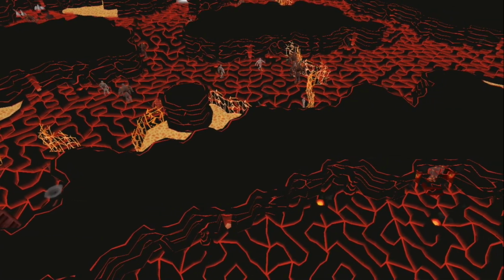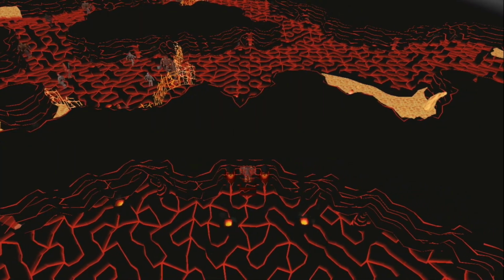Inferno Trainer: Zuk (Jad Phase) Simulator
I made this tool to give players a means of practicing the Zuk fight without having to go to 3rd party websites or download software. Even if a tool is open source and claims to be safe, you should never assume that it is-- instead it should only be trusted if the most recent version has been reviewed by a reputable and trustworthy software developer. Visiting any 3rd party site, private server, or downloading third party tools always brings a risk associated with it, so it's always worth exercising extreme caution if you value the security of your account. If nothing else, this is just another tool out there to help people learn the inferno. Best of luck on your inferno runs :) !

INSTRUCTIONS:
1)Make sure you have the Zuk safe spots that I show at 1:45 marked (ground tile markers plugin on RuneLite + shift right click will allow you to mark tiles)

2) Enter the single Jad challenge (location shown at 1:25)

3) Click the pinned comment timestamp (4:09) to move the video into place

4) Run to the middle Zuk safe spot at the north of the arena

5) When you hear me say "boop" or "mid" you immediately run to the next marked safe spot. This simulates the speed that the shield moves back and forth in front of zuk and will get you comfortable with the timing. The only difference between me saying those two words is that when I say "mid" your character should be moving off of the middle safespot tile (this serves as a checkpoint for you, to make sure you didn't forget to move at some point).

Practice makes perfect! I practiced this daily after I'd made it to Zuk a few times and it made a huge difference for me. You can do! Good luck :)

0:00 Intro
0:18 Overview
1:42 Setup and Tool Explanation
3:14 TLDR; Usage
4:09 Begin simulation